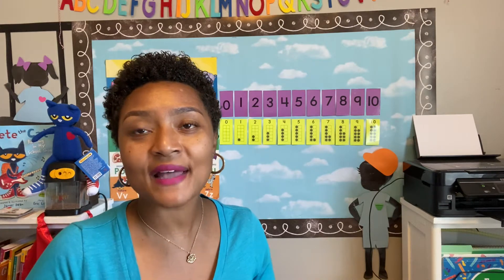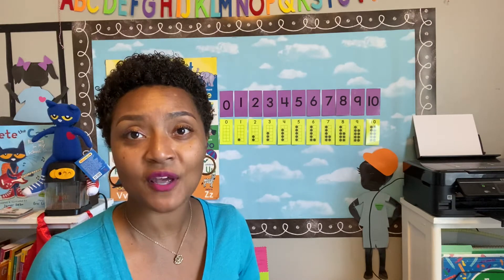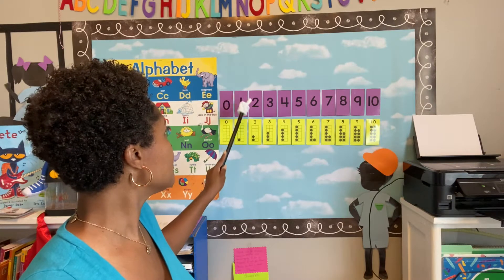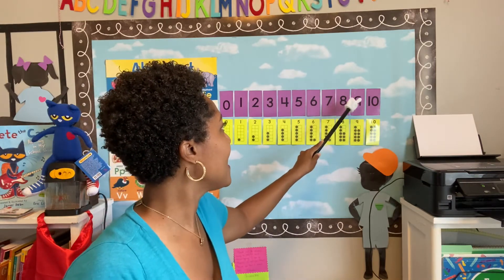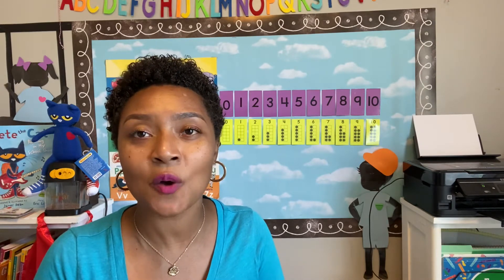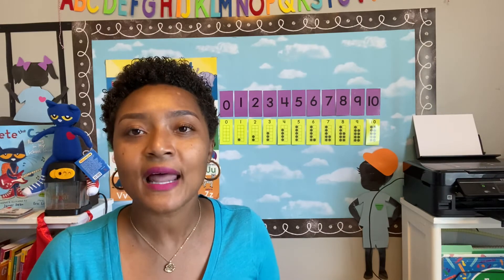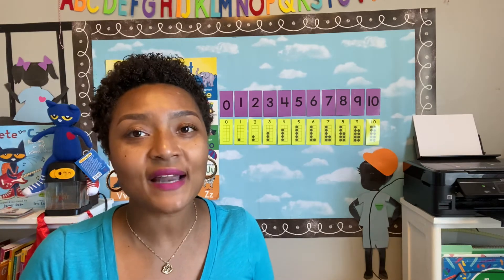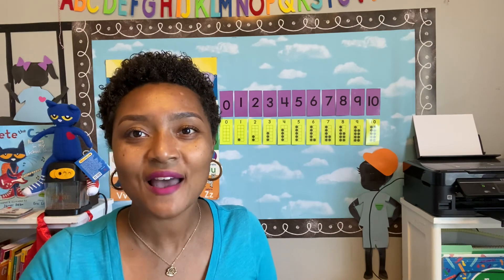Ten In a Bed